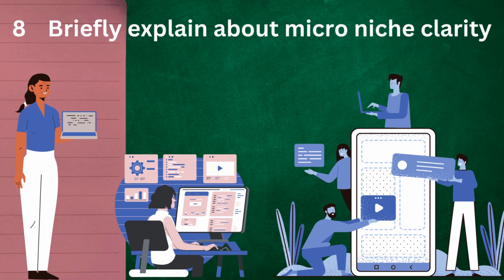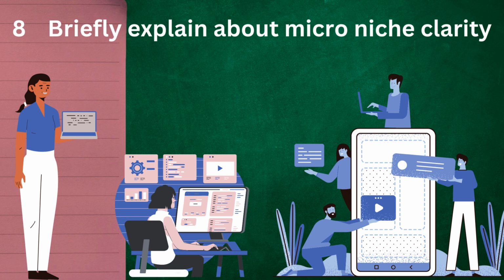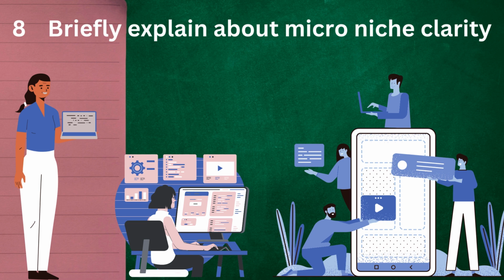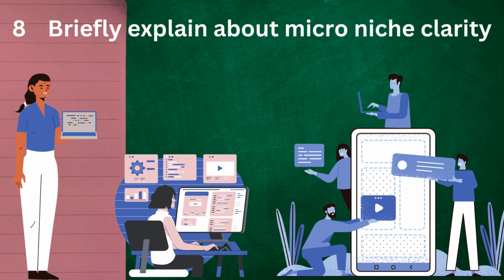🎓 Learn, Sell, Profit! 💰 🚀 8. Micro niche clarity. ( $45,999 Online Course Creator Course FREE!🚀💰)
💰 🚀Hey All,
🎓 Learn, Sell, Profit! 💰 🚀
         Welcome to our series of   " 80 AUDIO TUTORIALS "   focused on empowering you to successfully sell your digital course online. In this series, we'll delve into proven strategies, actionable tips, and expert insights to help you effectively market and sell your knowledge to eager learners around the world. Whether you're a seasoned course creator looking to boost sales or a newcomer eager to turn your expertise into income, these tutorials will provide you with the essential knowledge and skills to thrive in the competitive online education marketplace. Get ready to unlock the secrets to selling your digital course and maximizing your impact and revenue. Let's dive in!"
  for
 e-LearningGuidelines.